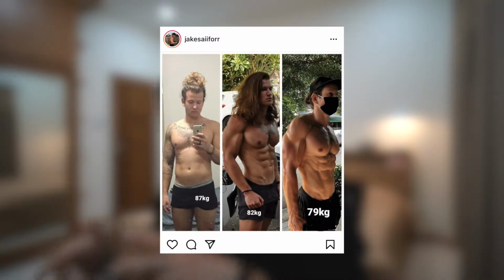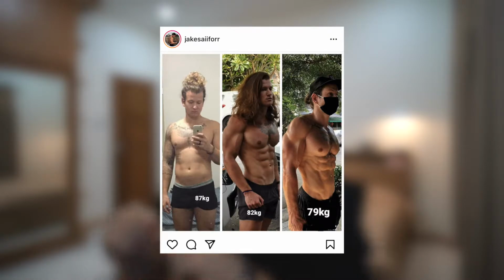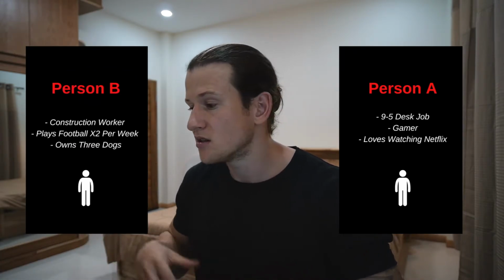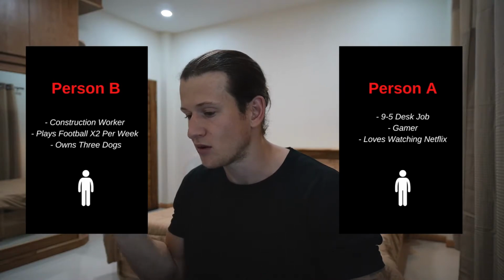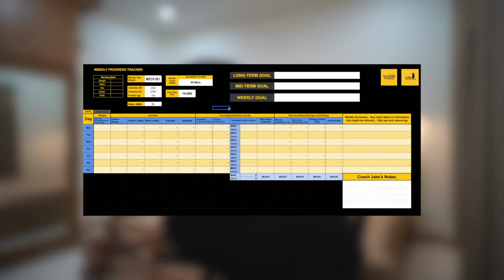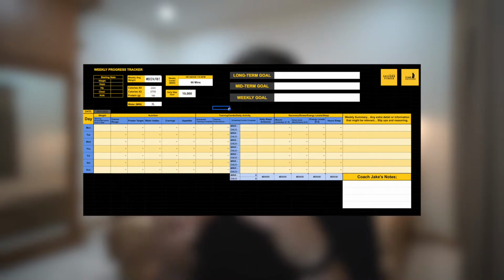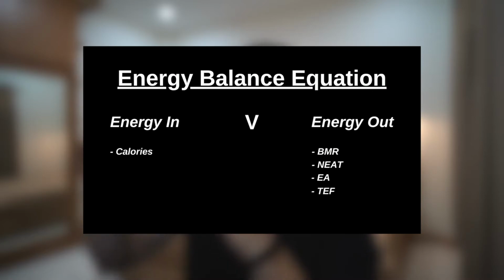How many steps to get SHREDDED?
My transformation with steps as the only output...

This is a question I got often from a couple of years ago 'How many steps to get shredded'?

I will attempt to answers this the best I can but please understand the transformation is just fat loss NO muscle tissue (new tissue) was gained. I had 11 years of training behind me and pick up a slight injury whilst also doing some traveling/eating everything and anything!